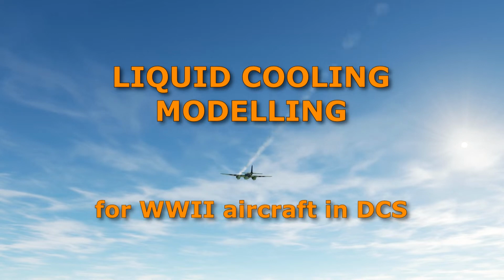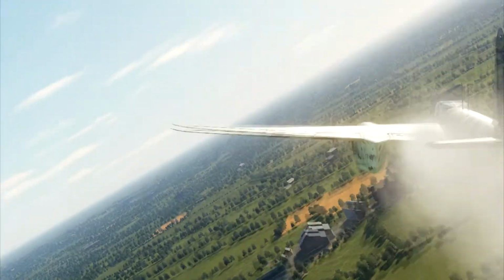Testing bulk boiling for liquid cooling modelling in DCS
Bulk boiling experiments with an ordinary pressurized kettle  and comparison to the DCS liquid cooling model.